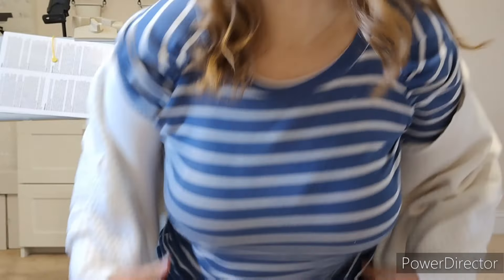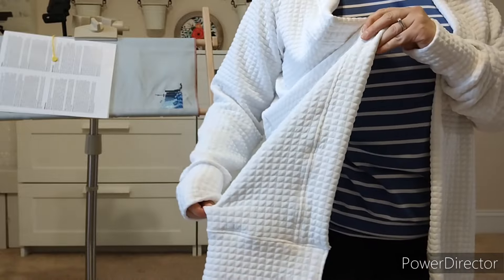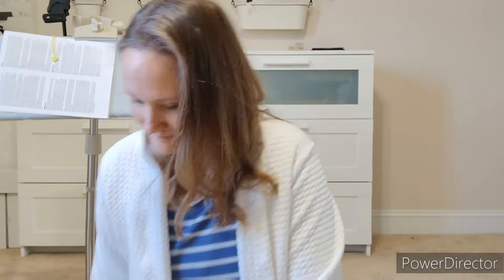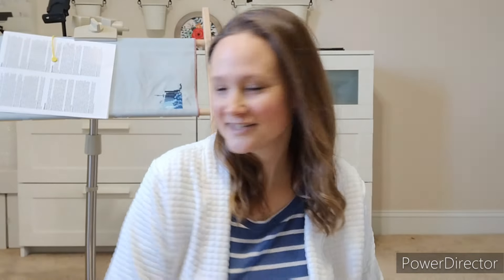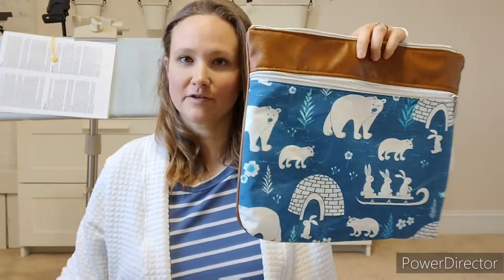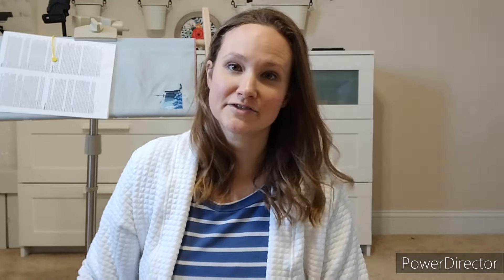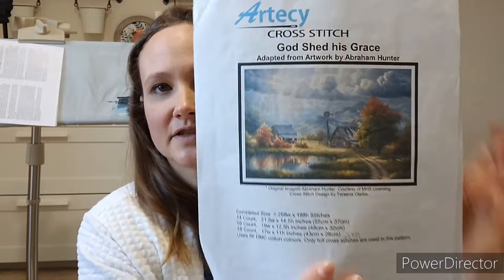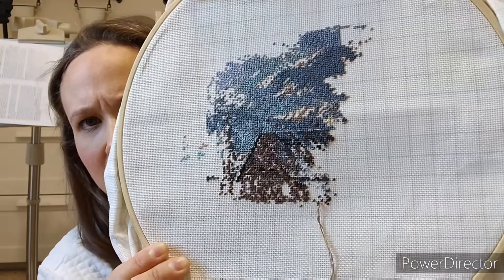Cross stitch fun- wips, new starts, finishes and more on today's flosstube episode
Welcome back! It has been a whole YEAR since I started this little channel and I have had so much fun sharing with you!  Thanks for being with me!

Links:
My Etsy shop with cross stitch project bags: